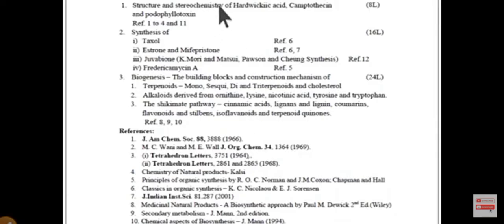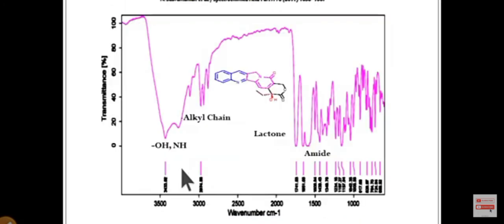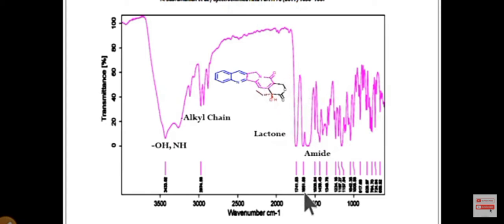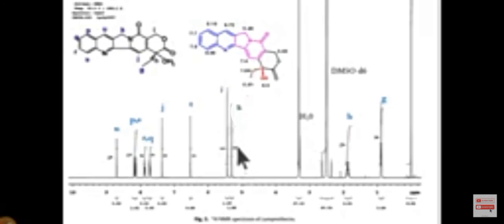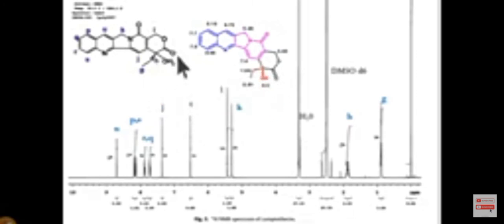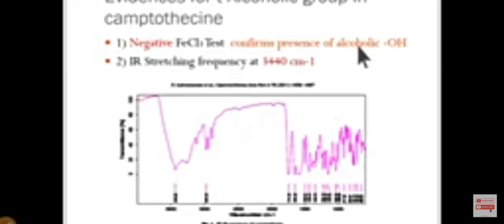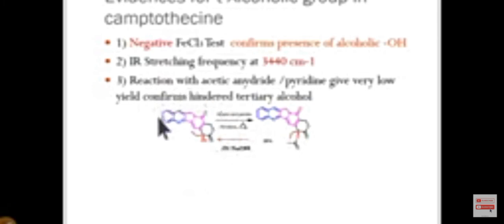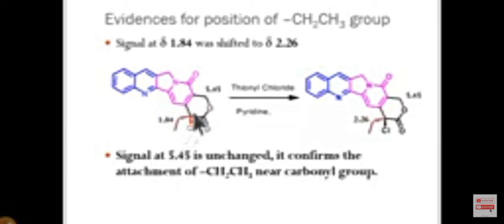How to make Camptothesin from Mapia Foetida Cancer Treatment Medicine#WORLDWIDETRADING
Camptothecin (CPT) is a topoisomerase poison. It was discovered in 1966 by M. E. Wall and M. C. Wani in systematic screening of natural products for anticancer drugs. It was isolated from the bark and stem of Camptotheca acuminata (Camptotheca, Happy tree), a tree native to China used as a cancer treatment in Traditional Chinese Medicine.[1][2] It has been used clinically more recently in China for the treatment of gastrointestinal tumors.[3]CPT showed remarkable anticancer activity in preliminary clinical trials especially against breast, ovarian, colon, lung, and stomach cancers[4] However, it has low solubility and adverse effects have been reported when used therapeutically,[5] so synthetic and medicinal chemists have developed numerous syntheses of camptothecin[6][7][8] and various derivatives to increase the benefits of the chemical, with good results. Four CPT analogues have been approved and are used in cancer chemotherapy[9] today, topotecan, irinotecan, belotecan, and trastuzumab deruxtecan.[10][11] Camptothecin has also been found in other plants including Chonemorpha fragrans.[12] In addition to being a anti-tumor agent, Camptothecin has also shown anti-HIV activity because it interrupts self-association of the viral-infectivity factor found in many retroviruses including HIV[13]

Camptothecin￼Clinical dataATC code

none

Identifiers

IUPAC name